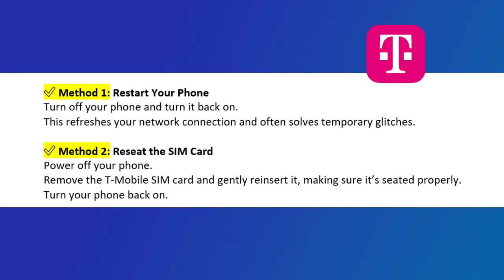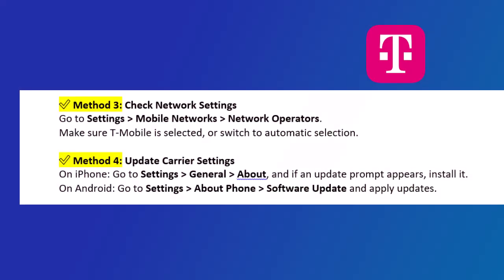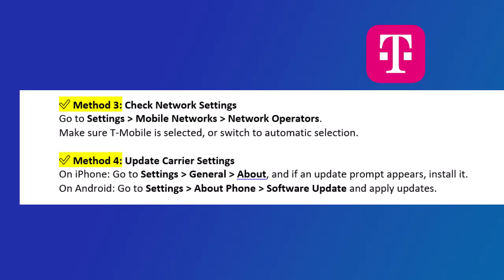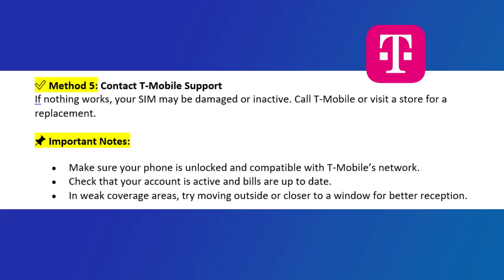How to Fix No Service on T Mobile SIM Card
How to Fix No Service on T Mobile SIM Card? If your T Mobile SIM card is not working or showing no service, this video will guide you through easy and effective solutions. Many users face T Mobile no service issues, and I’ll show you how to fix T Mobile connection problems, whether it’s a no signal problem or your SIM card isn’t detected.

We’ll cover troubleshooting steps for T Mobile network problems, including how to fix T Mobile network not available and T Mobile mobile network not working. If you’re asking, "Why is my T Mobile SIM card not working?" or facing a T Mobile SIM card no service issue, this video has you covered. You’ll also learn how to fix T Mobile SIM card problems and restore proper signal on your phone.

By following these steps, you can solve no service SIM card problems and get your T Mobile SIM card fully functional again. Whether it’s a network glitch, SIM card issue, or general connection problem, these tips provide a complete T Mobile no service solution.